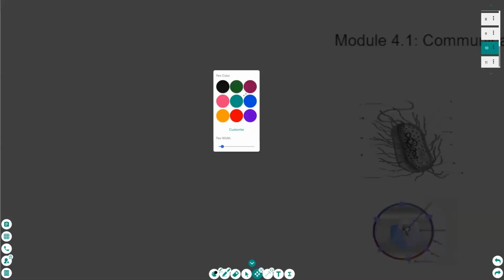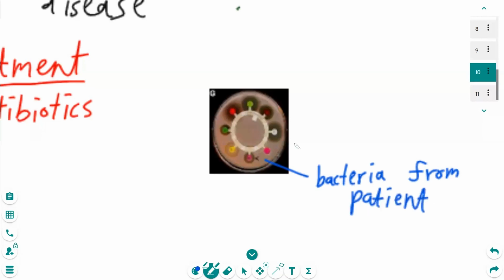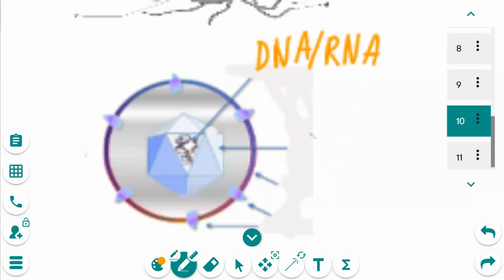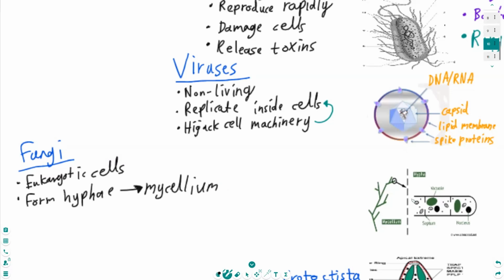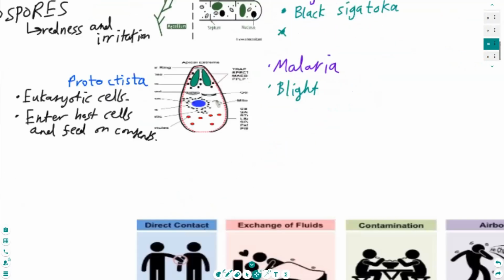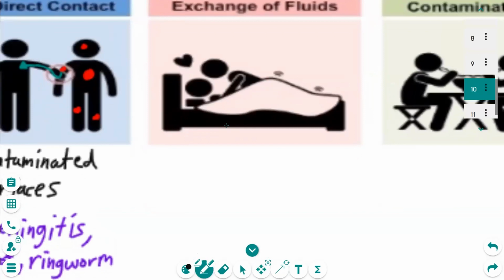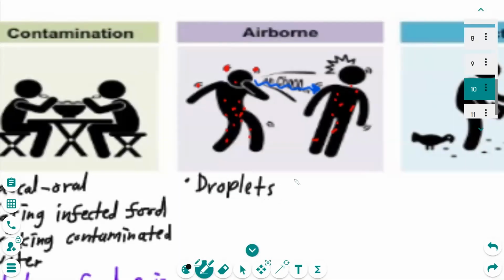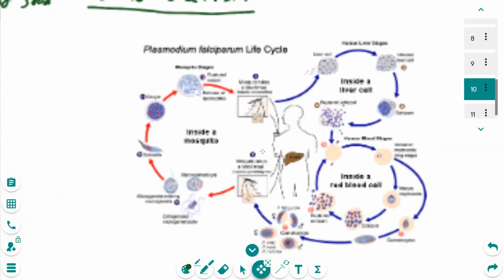OCR A LEVEL Biology Module 4 1 Part 1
In this video, we discuss what the diffrent types of pathogens are and ways in which they can be transmitted.